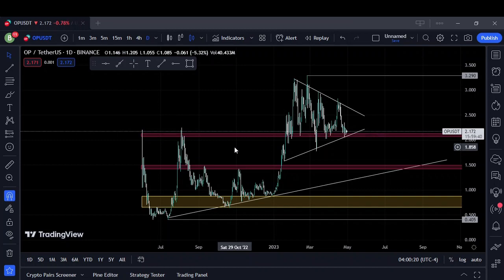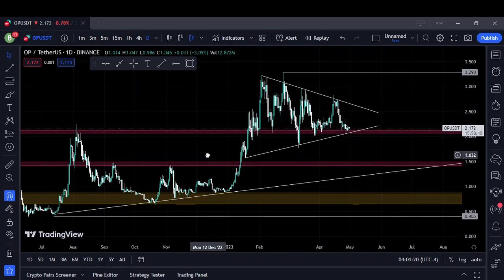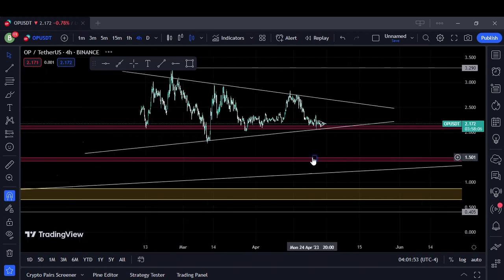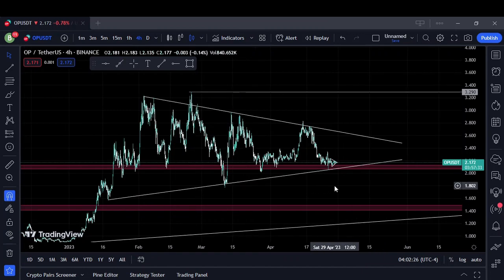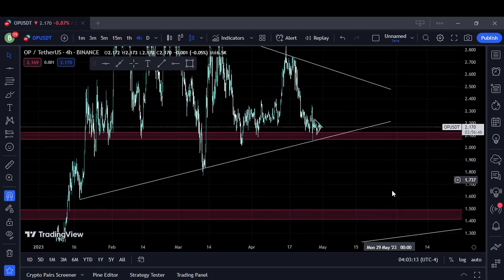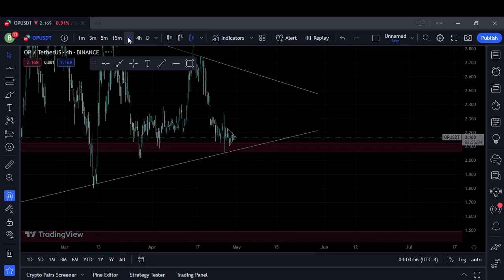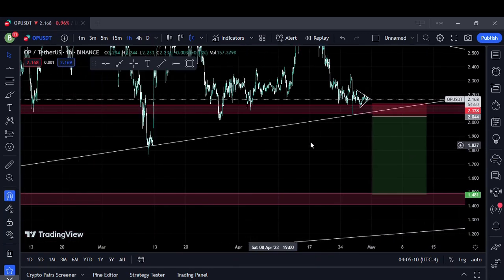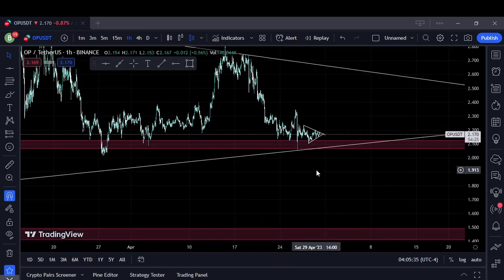Support & Resistance + Trend Lines. How to Become An Independent Trader 01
Coin Chart $OP
Time Frames 1D 4H 1H 15M
Trade given RR Ratio; 6
Time frame for trade 4 Hours.